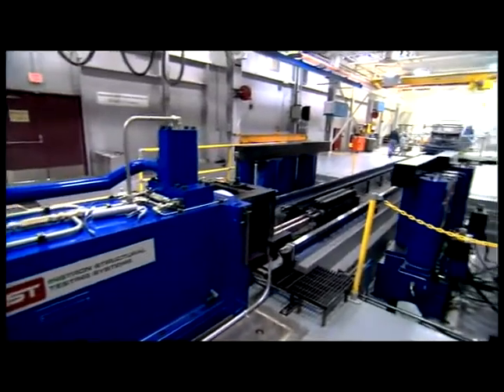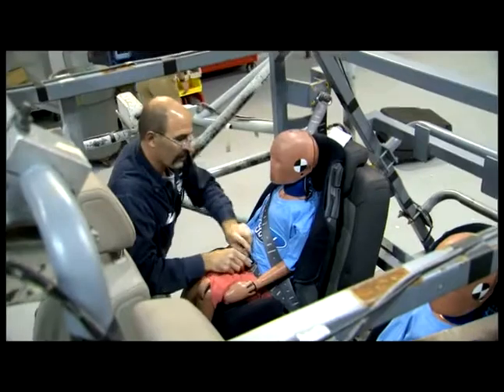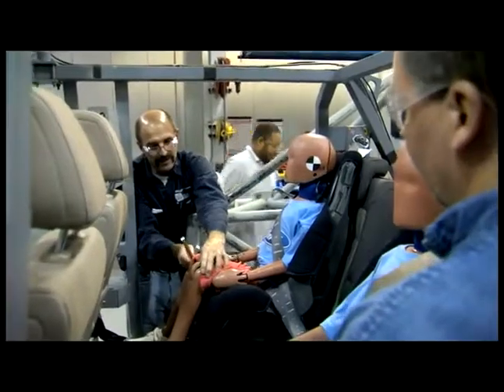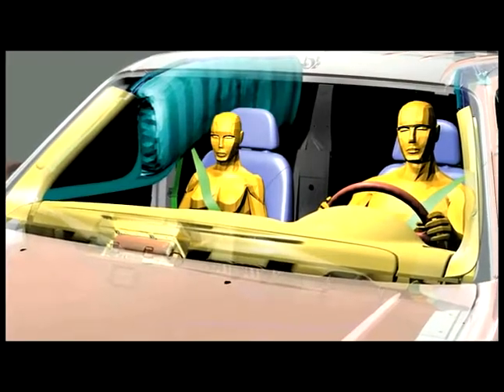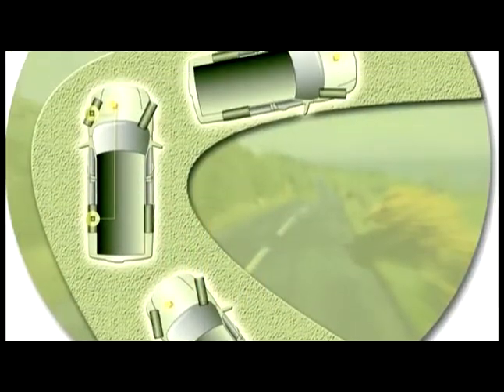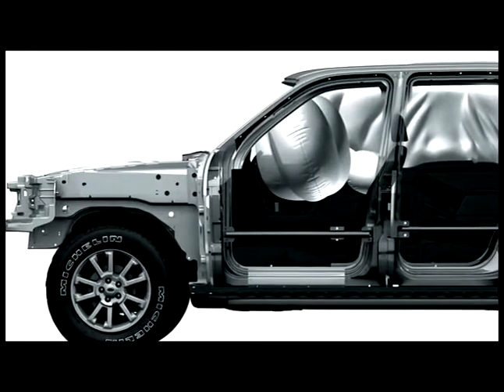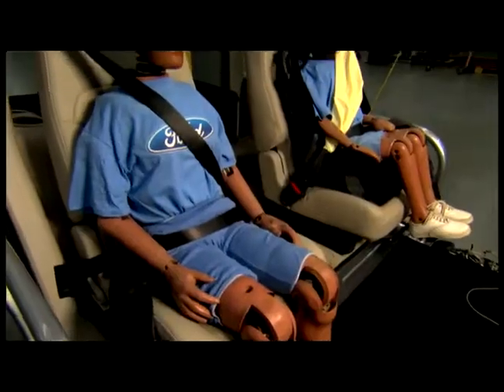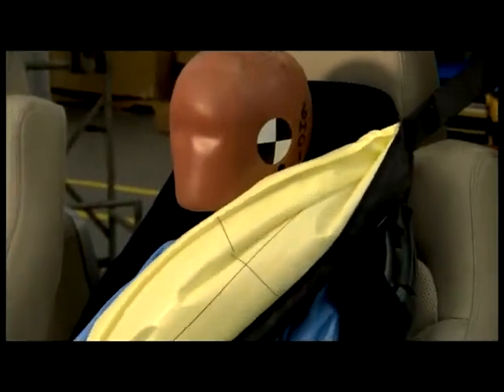Δείτε τον πρώτο Αερόσακο σε ζώνη ασφαλείας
Μία πρωτότυπη ιδέα που αυξάνει την προστασία των πίσω επιβατών είναι η ενσωμάτωση αερόσακων στις ζώνες ασφαλείας περιορίζοντας την κίνηση των σωμάτων.

Την εν λόγω τεχνολογία εξελίσσουν εδώ και καιρό διάφοροι κατασκευαστές αλλά η Ford είναι τελικά αυτή που τους προλαβαίνει όλους ανακοινώνοντας πως ο νέος τύπος αερόσακου θα εφοδιάζει το Ford Explorer και αργότερα θα τοποθετηθεί και σε άλλα μοντέλα της εταιρίας.